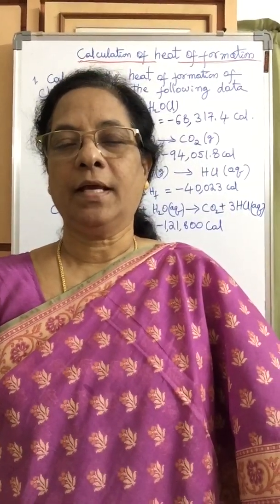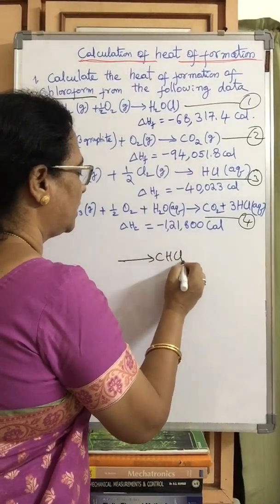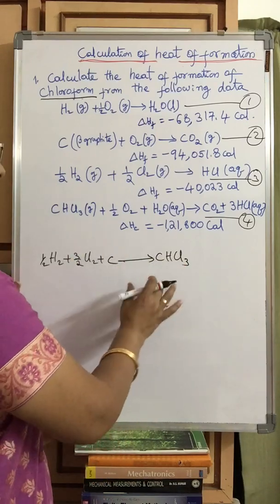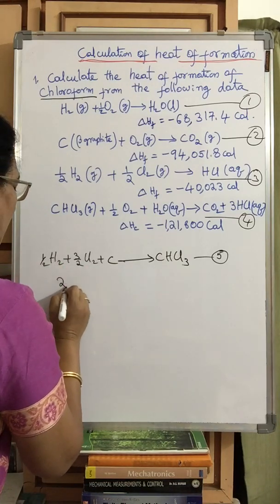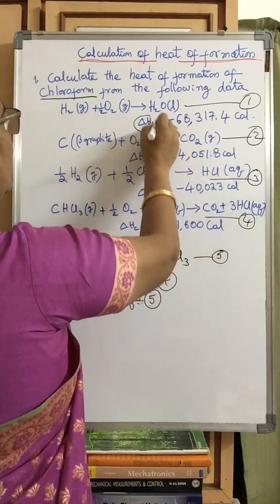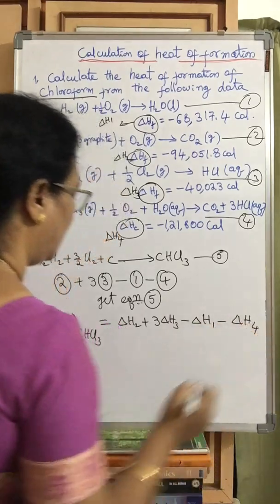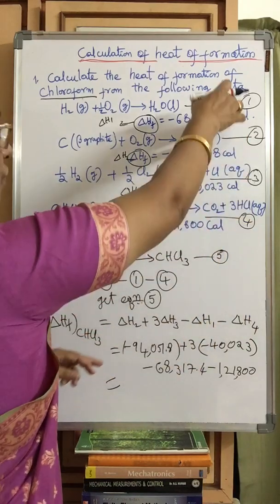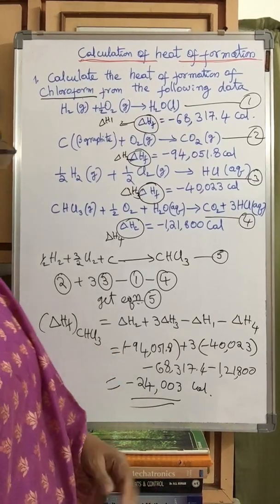Calculation of Standard heat of formation using Hess’s Law// problem-1 // Thermochemistry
Thermochemistry // Calculation of Standard heat of formation using Hess’s Law

Subject: Chemical Process Principles (Basic Chemical Calculations)

Text Books: 1. “Chemical Process Principles” , Part-1,Material and Energy Balances,second edition
                            O.A.Hougen ,K.M.Watson , R.A.Ragatz

                         2. “Stoichiometry”, 3rd edition,New Delhi, Tata McGraw Hill Publishing Company Ltd.
                               B.I.Bhatt and S.M.Vora

Useful for the students of

# B.Tech. Chemical Engineering

# B.Sc. Chemical Technology ( UNIT - 5 // Lecture -4 )

# Diploma in Chemical Engineering